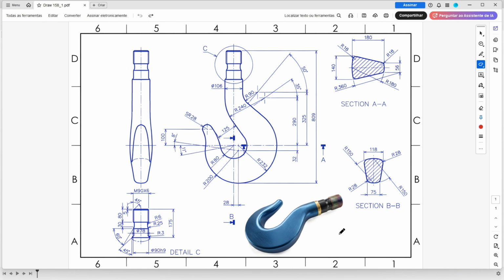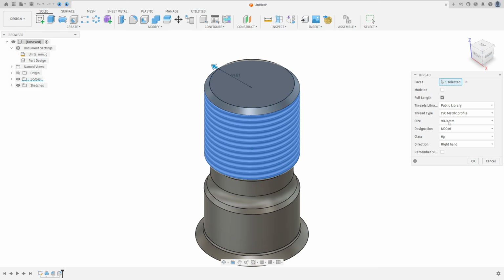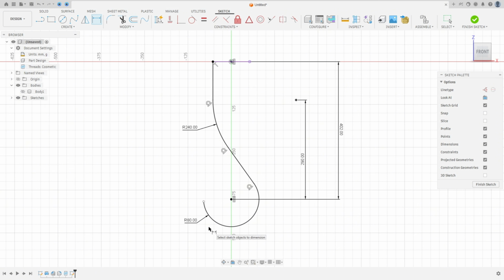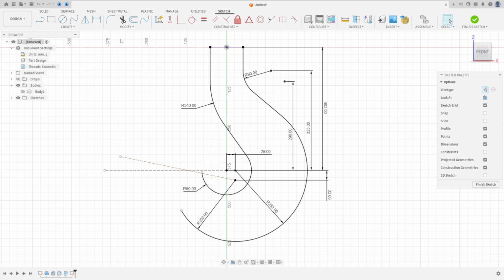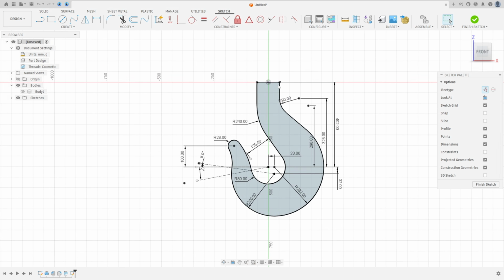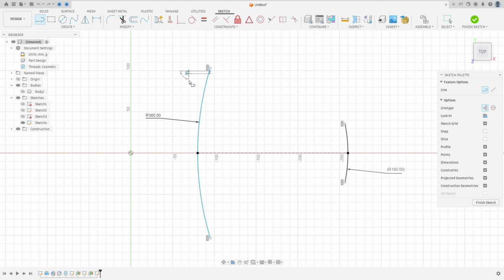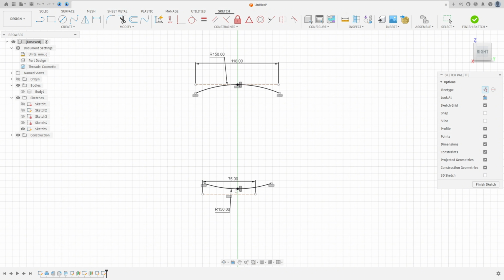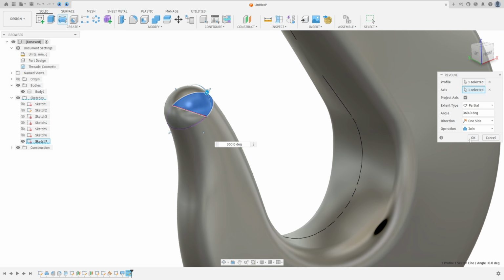How to Model a Crane Hook in Fusion 360 | Advanced Loft Technique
In this CAD tutorial we'll use the features:
1. Revolve — Creates the initial cylindrical/elliptical shank sections by rotating a profile around the central axis.

2. Offset Plane — Creates sketching planes parallel to an existing face at set distances, used to position the cross-section sketches along the length of the hook.

3. Plane at Angle — Creates angled sketching planes (like the 35° and 50° construction lines in the drawing) to position the curved cross-sections of the hook body correctly in 3D space.

4. Loft — Connects the varying cross-sections (Section A-A, Section B-B, and the elliptical shank) to build the smoothly transitioning, asymmetric hook shape.

5. Thread — Adds the precise M90x5 threaded shank at the top of the hook, used to mount it into a crane block or swivel.

6. Fillet — Rounds the transition zones (like R6, R25.3, R80, R200, R232, R240) — critical for a forged/cast hook, since sharp corners create stress concentrations that can cause failure under load.

7. Chamfer — Adds the angled edge break at the thread entry (45°) for smoother assembly and safer handling.